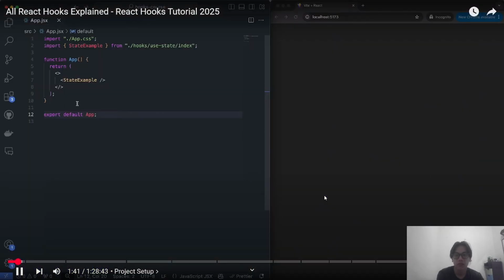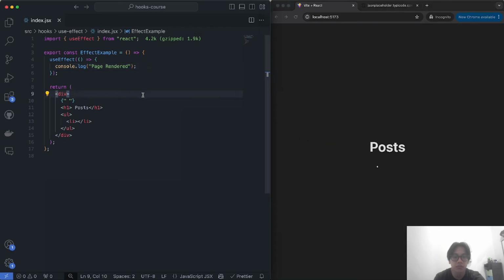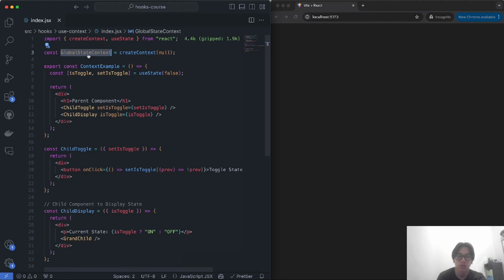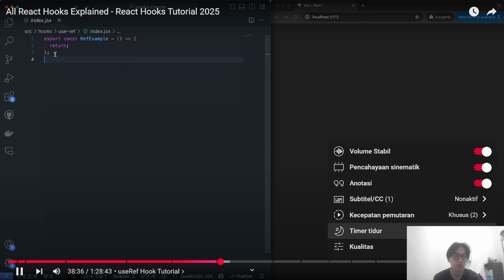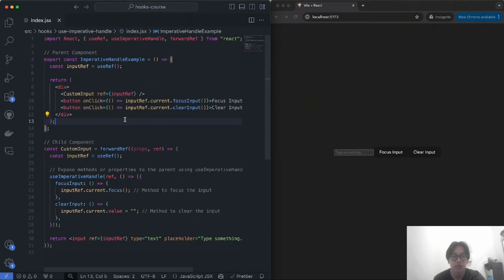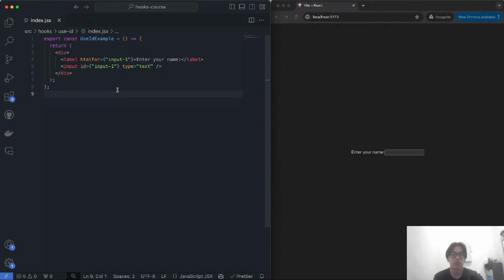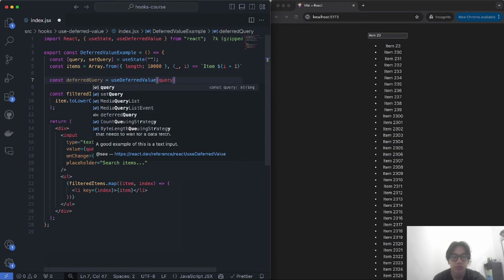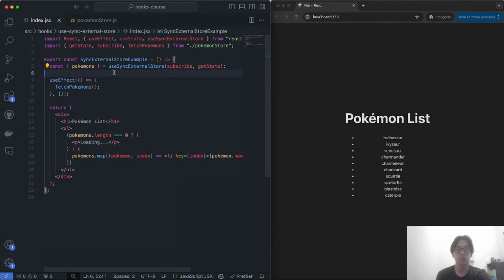DickyIswandy_223510175_5C_MenyimakVideo